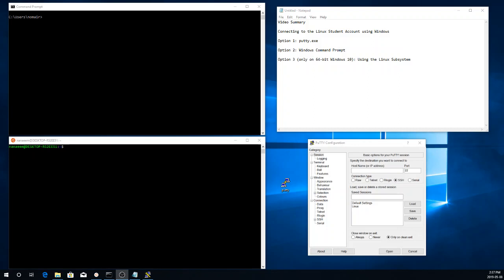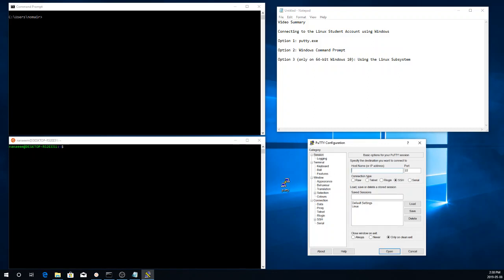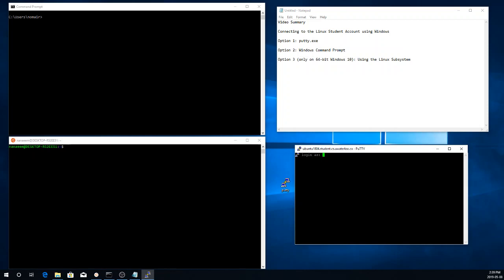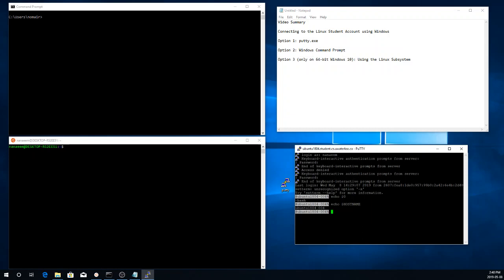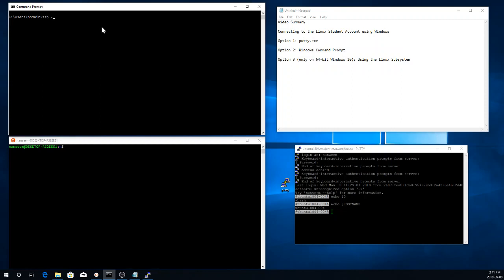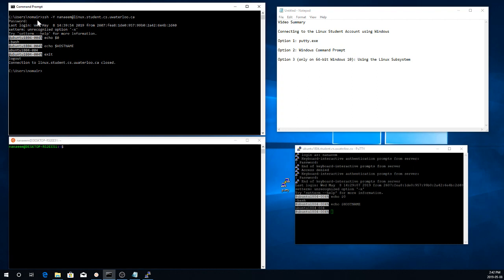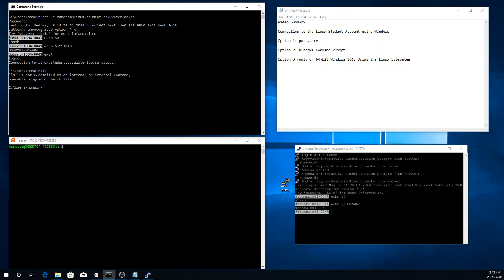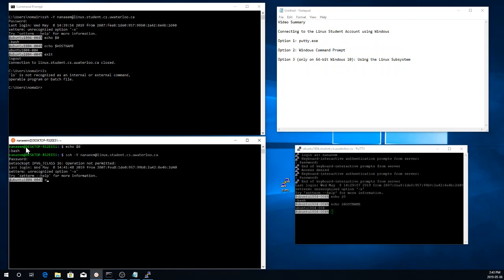Using Windows to connect to linux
There are a number of options available these days. We will look at three options:
1) putty.exe
2) Windows Command Prompt using ssh
3) Enabling the Linux Subsystem and then installing the ubuntu app from Microsoft Store